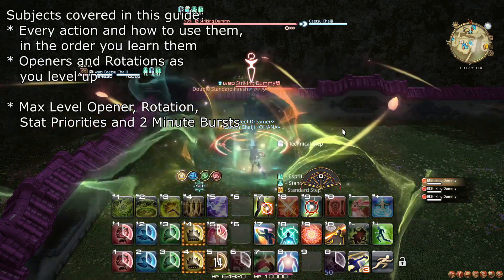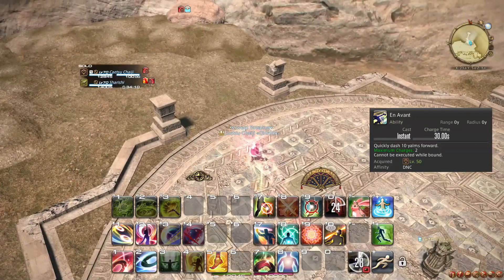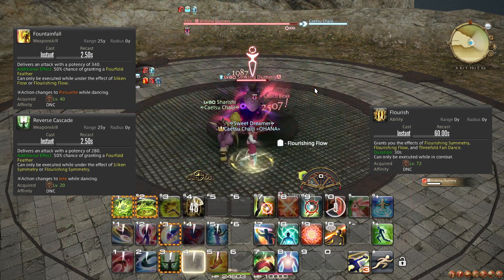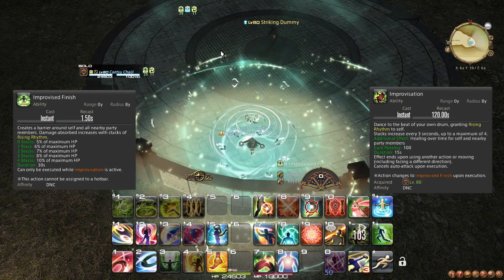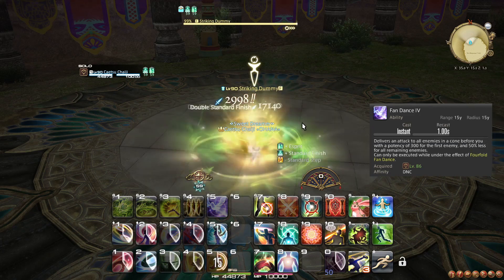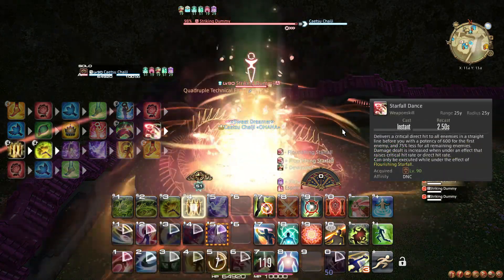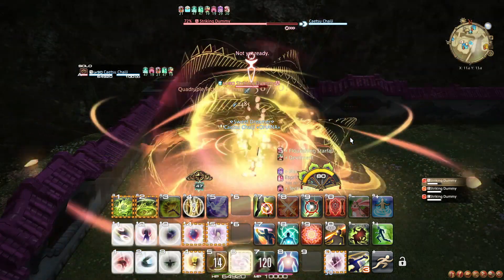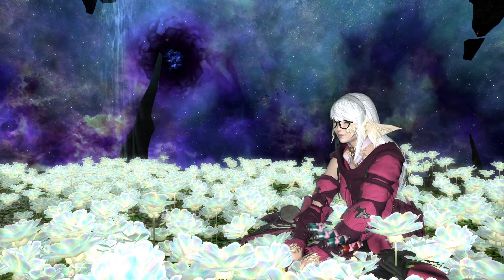FFXIV 6.38+ Dancer Level 61-90 Detailed Guide: Endgame Openers and Rotations Included!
Level by level, I explain how the tools of the Dancer works, including Opener examples and rotations at every 10 levels! This culminates in an explanation of how to play Dancer at max level going over the Opener, general rotation, 2 minute burst options, and also stat priorities of the job.

If you want to go the extra mile, I also have a guide on 6 tips to help you master the Ranged Physical DPS Role:

I also have a level 60 starter guide for Dancer if you need the beginning steps

Chapters:
00:00 Introduction
00:31 Level 61-70 Temporary Damage Buffs
02:38 Level 70 Summary and Opener
03:31 Level 71-80 Flourish and Esprit Gauge
06:22 Level 80 Summary and Opener
07:09 Level 81-90 Three new "Procs"
09:10 Level 90 Opener
10:23 Level 90 Rotation
11:21 The 2 Minute Burst
11:58 Level 90 AoE Adjustments
12:29 Dancer Stat Priorities
13:34 Fun Fact